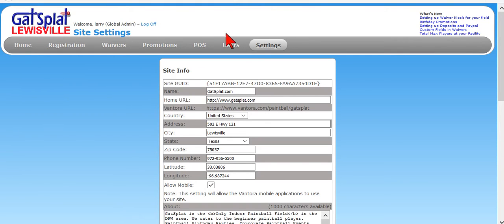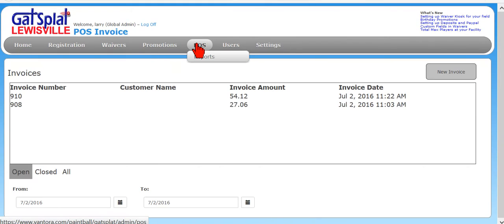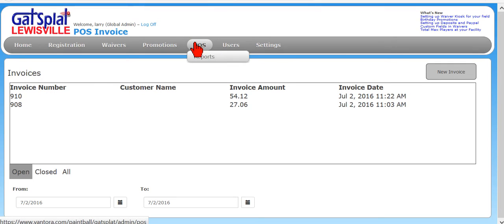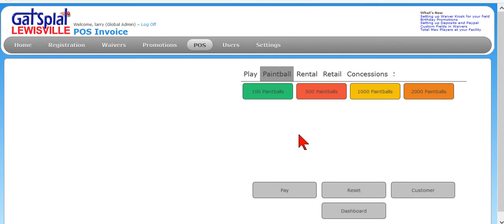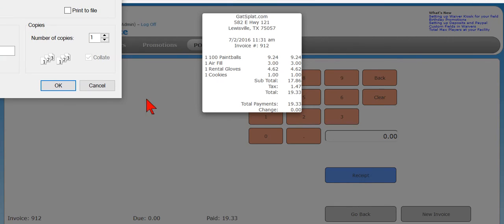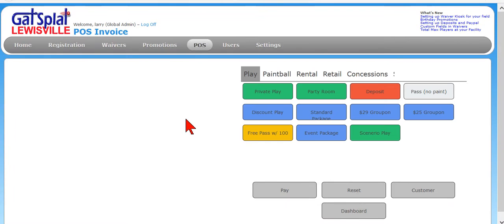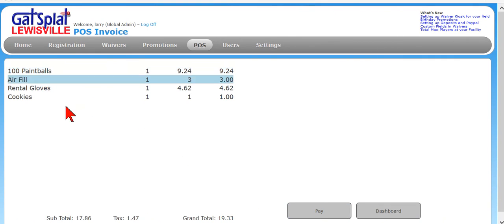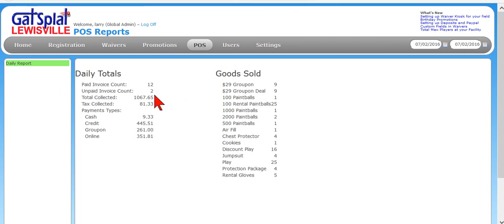POS Overview - How the Vantora POS System works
A quick overview of some of the features and functions of the Vantora POS System.